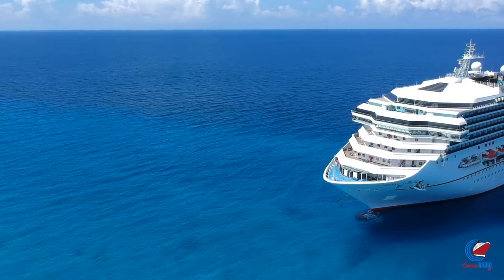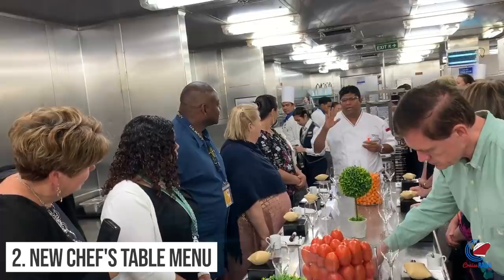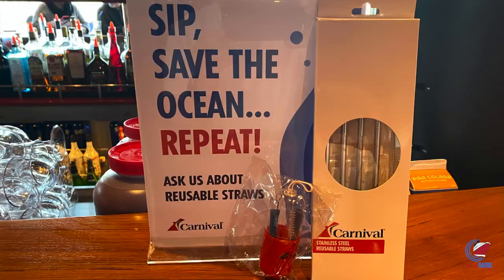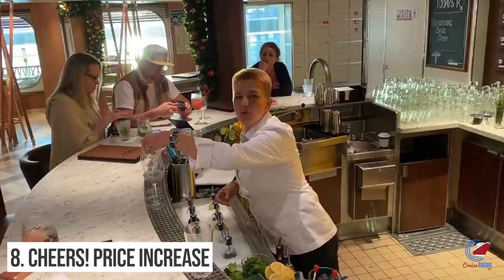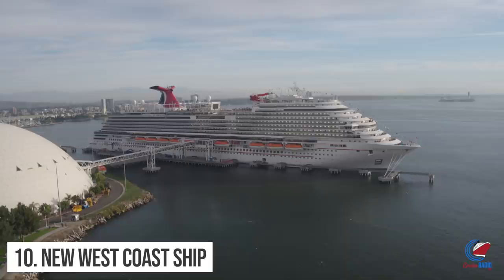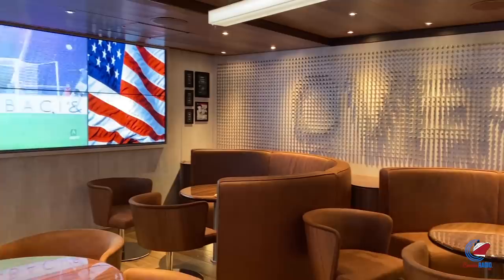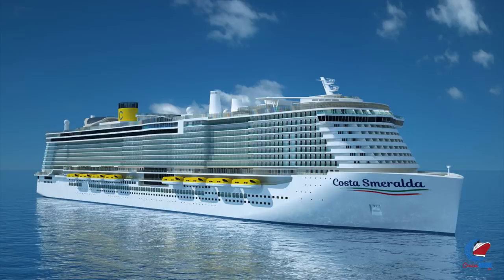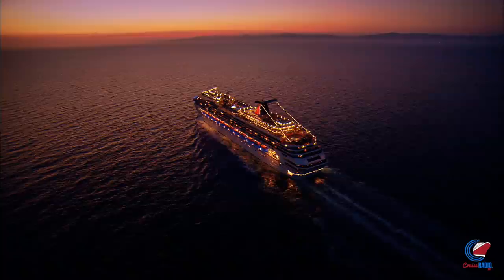15 Carnival Cruise Line Changes (2019)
Like the year before, in 2019 Carnival Cruise Line saw a lot of changes. From raising the service gratuity at the bar, to getting rid of butter, and switching from Coke to Pepsi, there was a lot done.
What was the motive behind these changes to the cruise line? A little bit of being better environmental stewards, saving money, and

[Social Links]